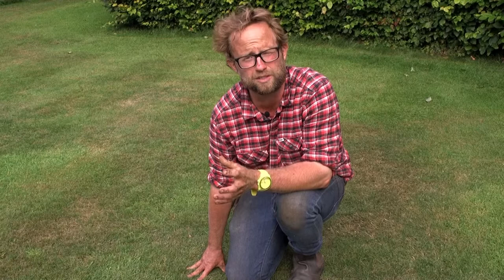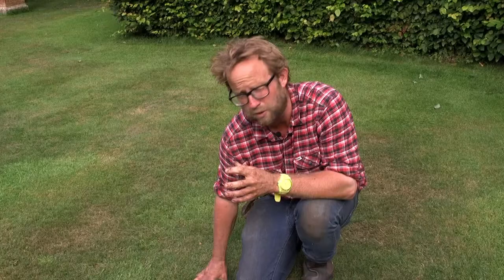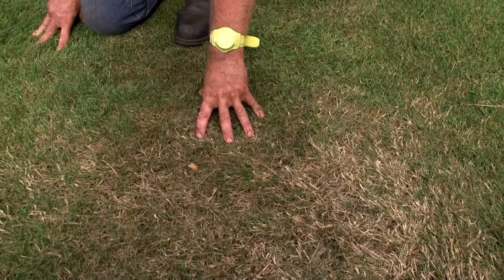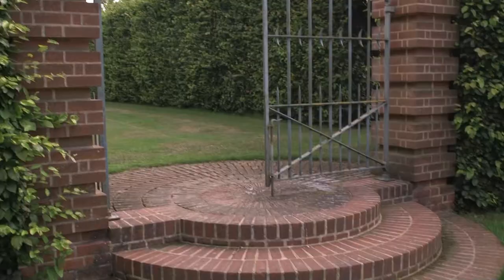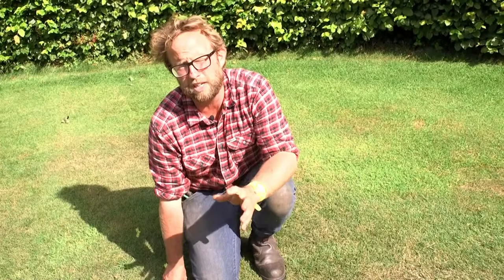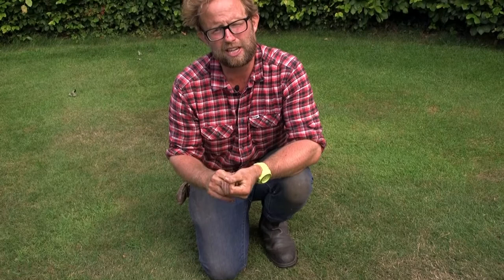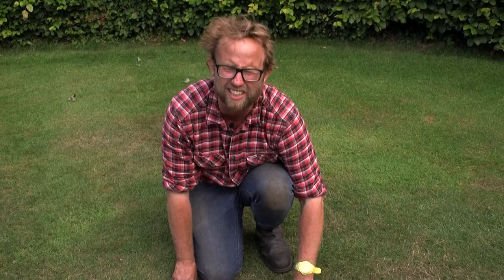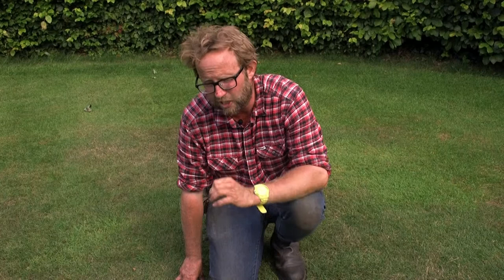Get Gardening: The Grass is Always Greener (Part 1)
If you're in search of the perfect lawn, then Ian Roofe shares some of the secrets to success at East Ruston Old Vicarage. The garden sees thousands upon thousands of visitors every year and the lawns experience a lot of footfall. Plus, it's in a very dry part of East Anglia. So how do they keep the grass so green? Including tips on how and when to mow, watering, feeding and aerating.